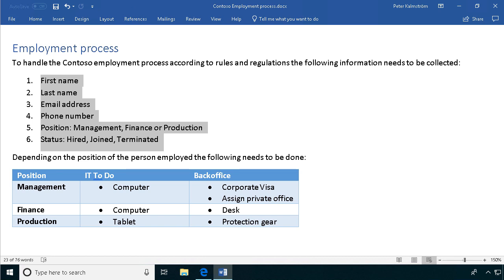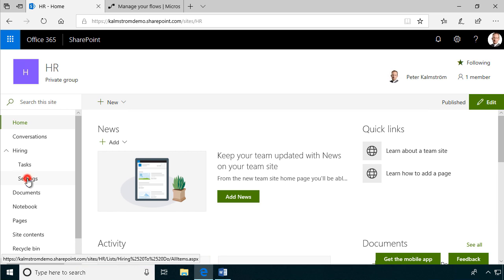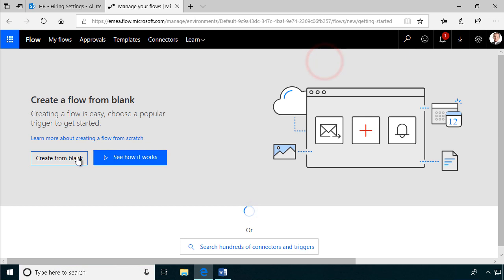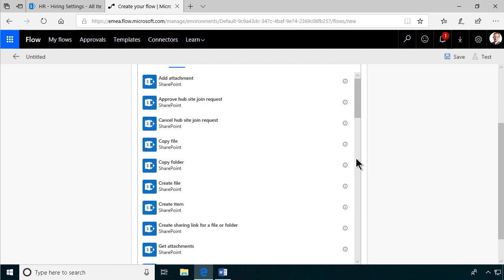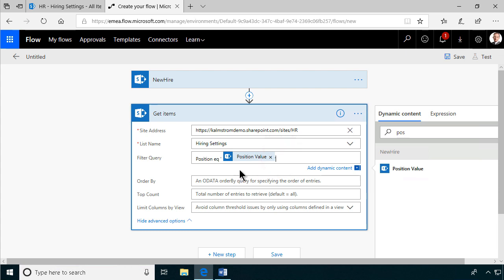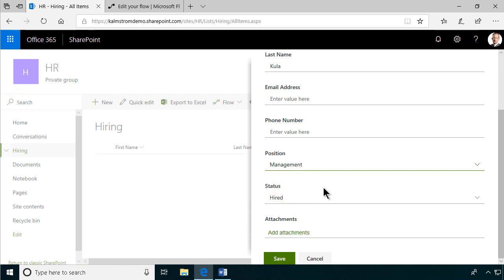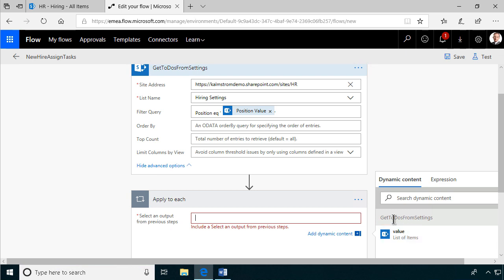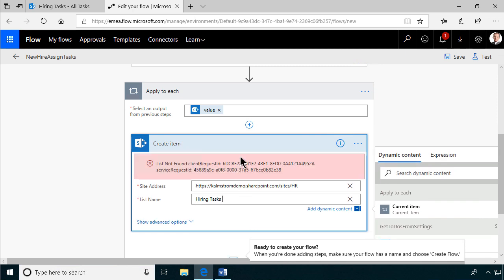SharePoint Flow for New Staff Tasks - enhanced with Settings list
Use a flow and SharePoint lists to automate the process when a new employee joins the company. The second of two demos, see both